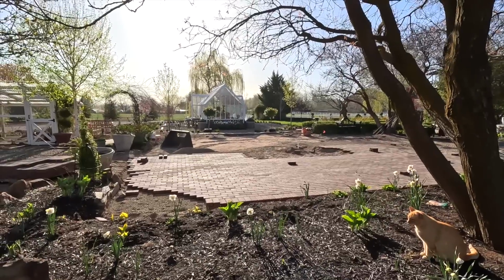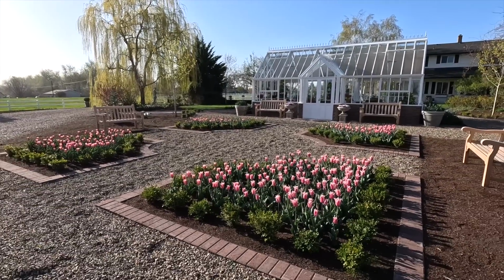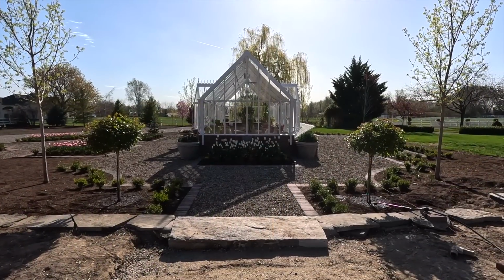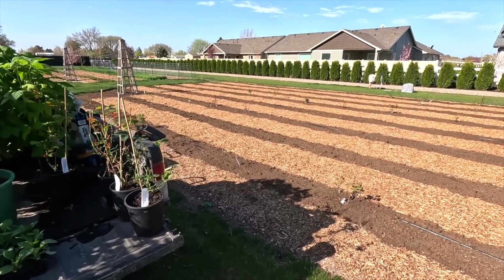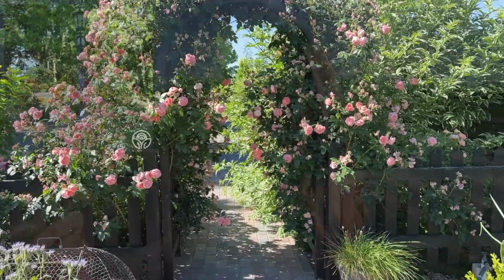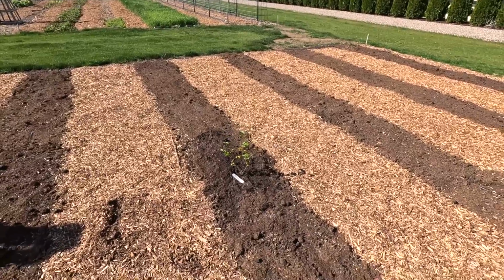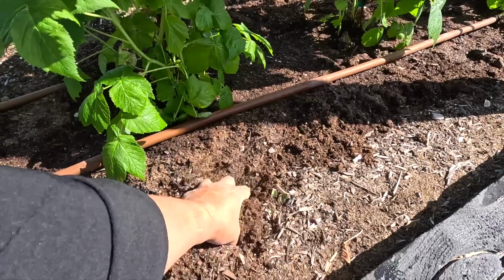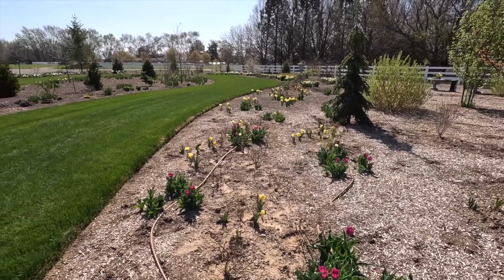Planting Spectacular Rose Trees, Raspberries & Perennial Campanulas! 🌹🙌💚 // Garden Answer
🌿MAILING ADDRESS🌿
Garden Answer
580 S Oregon St